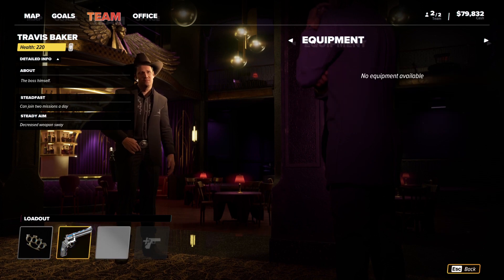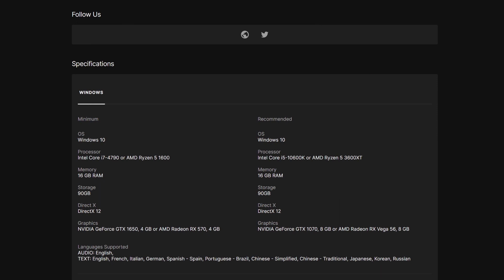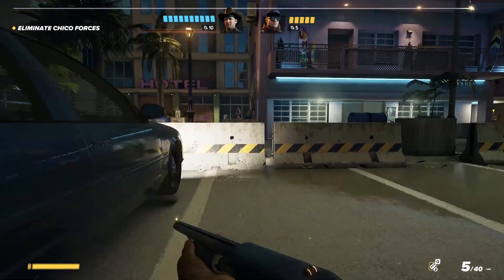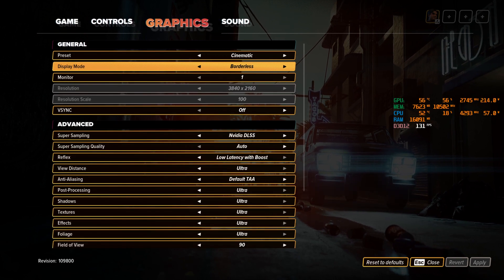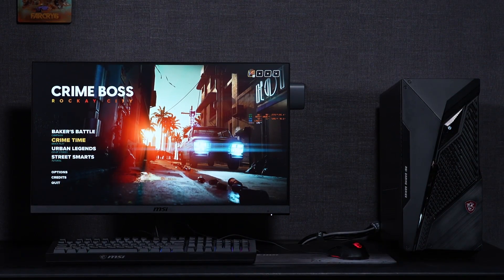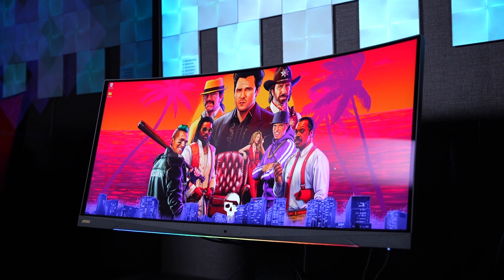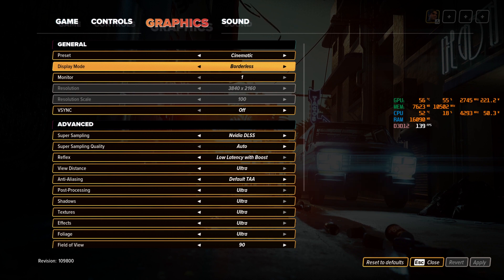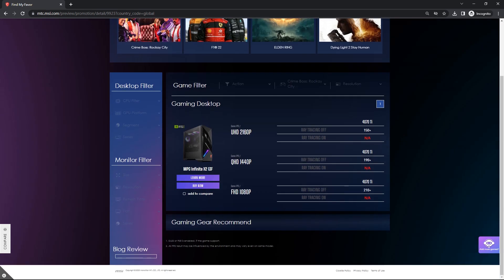Playtesting and know-how in Crime Boss: Rockay City - Exploring MSI's 3 PC Set-ups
Discovering different PC set-up with different gaming performance, and how to impact on gaming experience, and frame rates. MSI provides significance of PC specifications for all types of gamers. Level up your gaming rig with the right set-up.

Follow us to get the latest news!